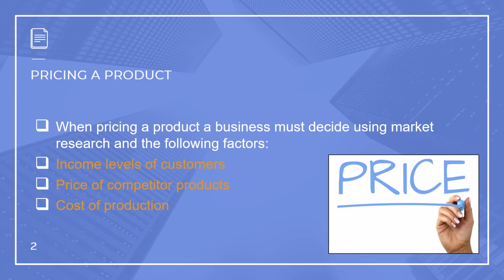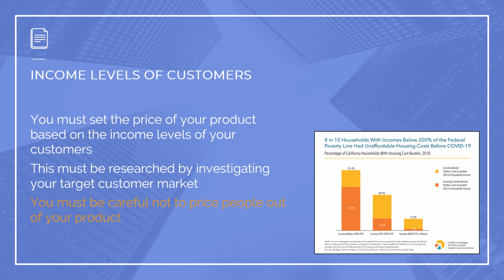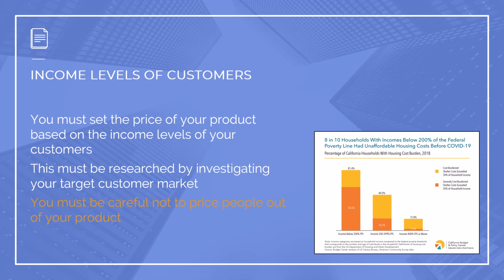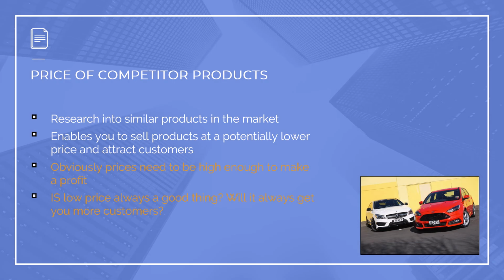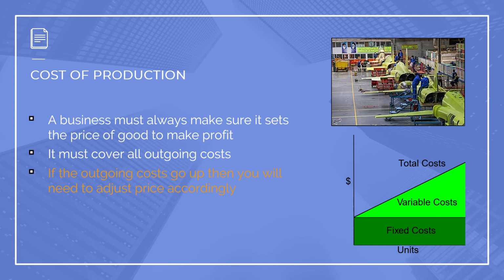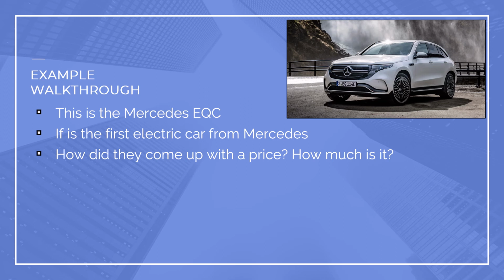LO4.1 - Factors to consider when pricing a product